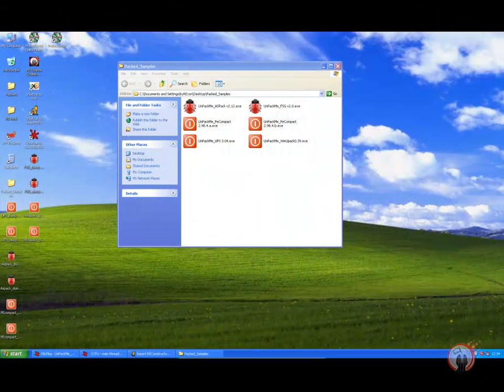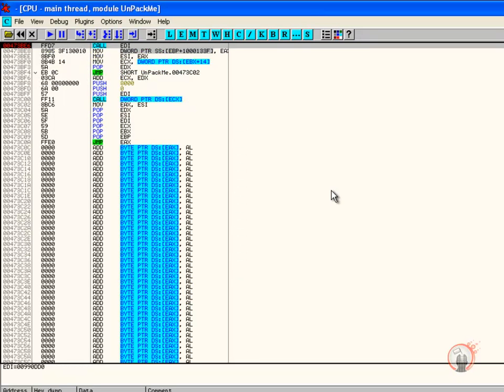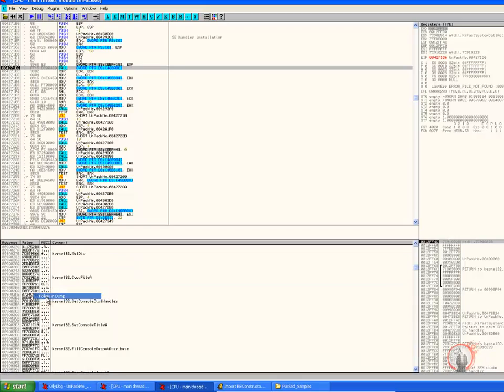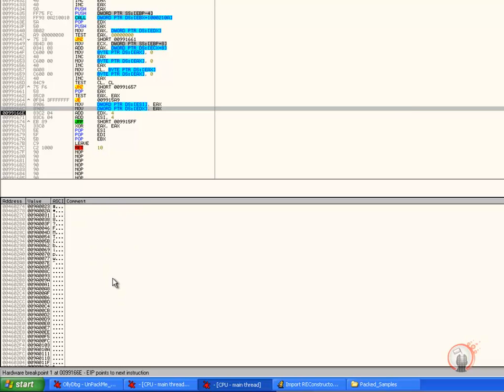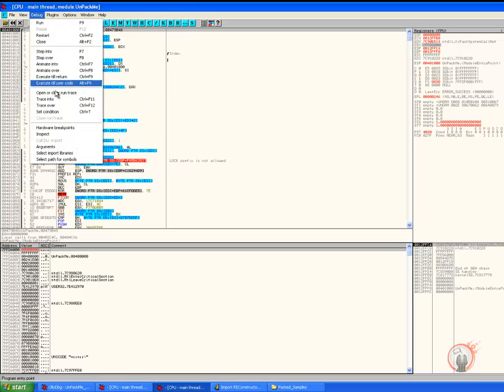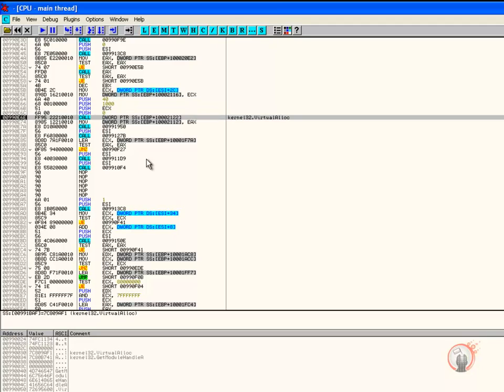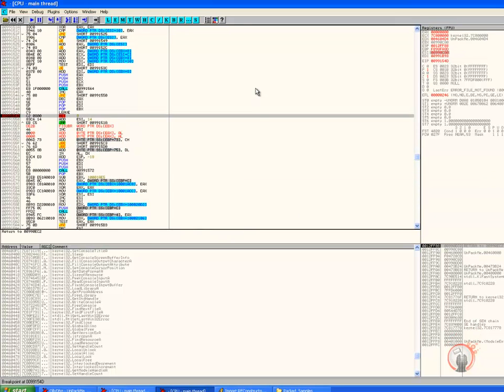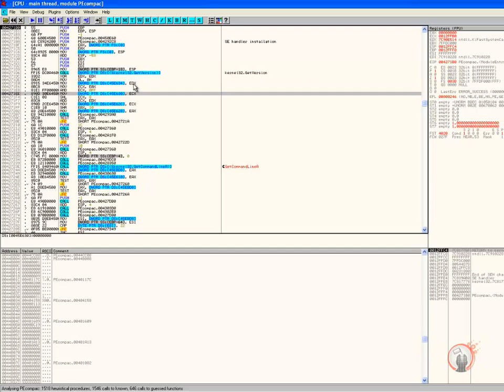Analyzing Packers & Manual Unpacking. reverse engineering .malware analysis professional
Analyzing Packers & Manual Unpacking. reverse engineering .malware Analyzing Packers & Manual Unpacking. reverse engineering .malware analysis professional